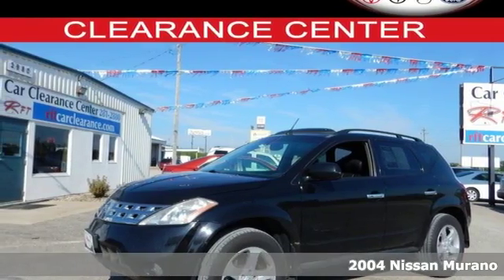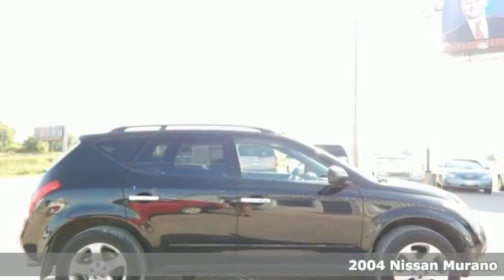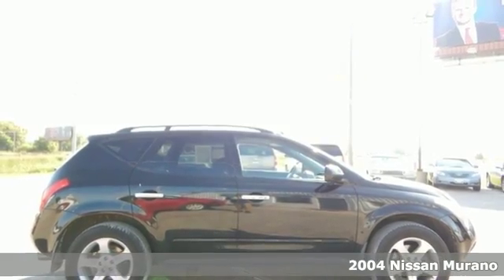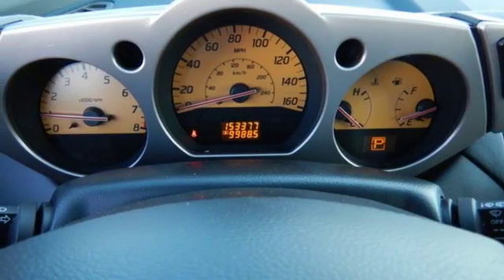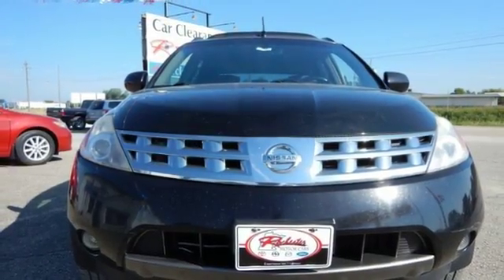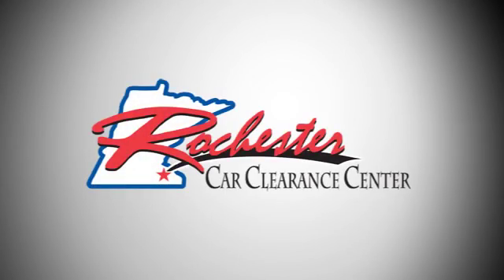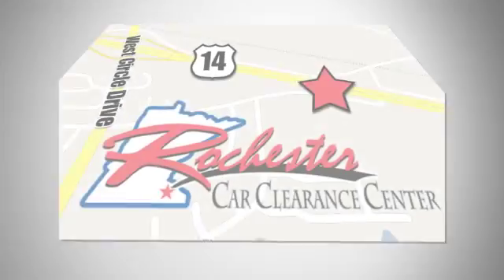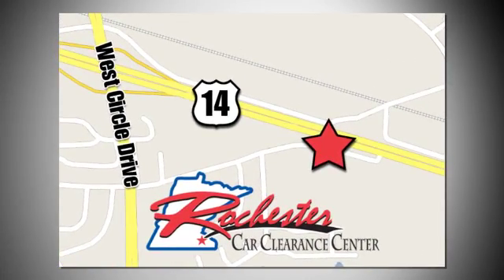2004 Nissan Murano Rochester Winona, MN MA16349 - SOLD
Year: 2004
Make: Nissan
Model: Murano
Trim: SL
Engine: 3.5L V6 DOHC
Transmission: CVT with Xtronic
Color: Black
Mileage: 153329
Stock #: MA16349
VIN: JN8AZ08W94W311534

Tune-Ups
Transmission Service
Brake Service
Performance Parts
Factory Wheels

Address:
2980 HWY 14